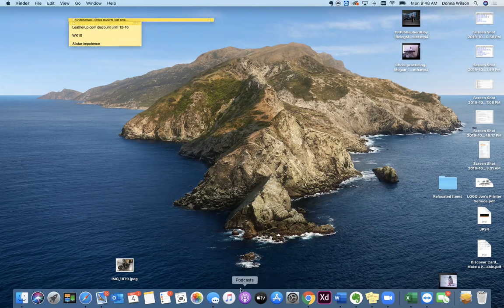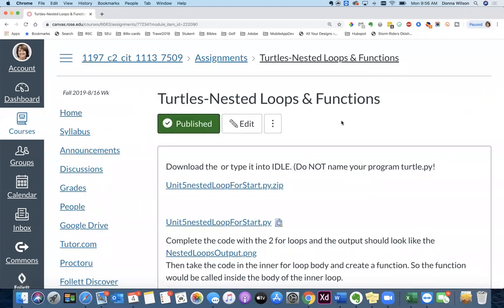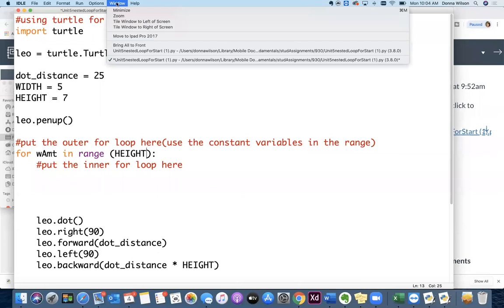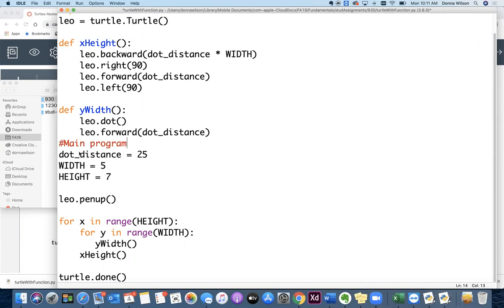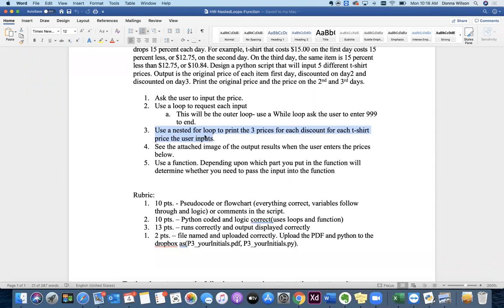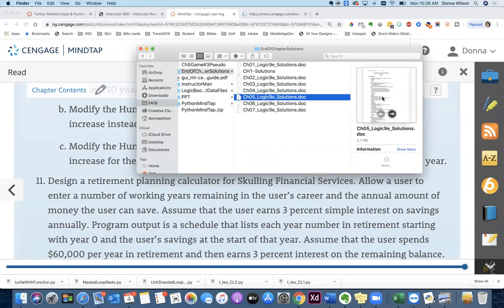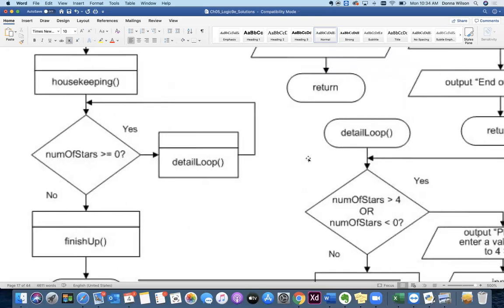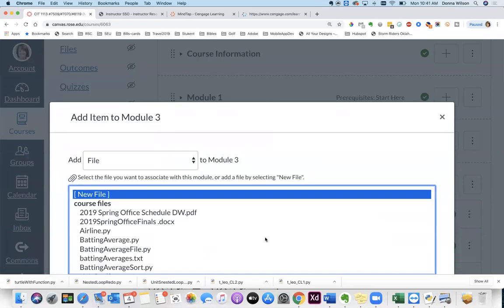FA19 Week12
Nested Loops